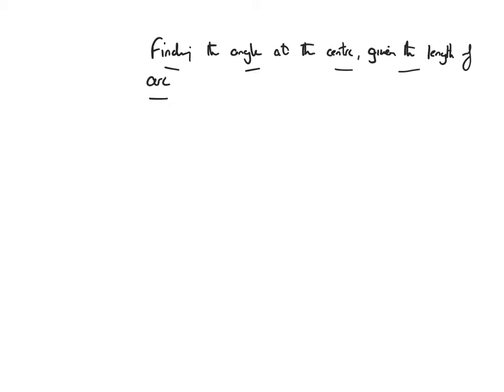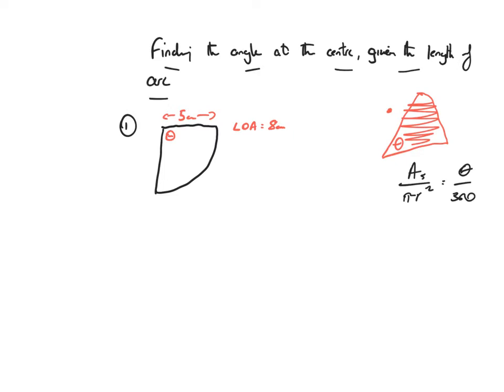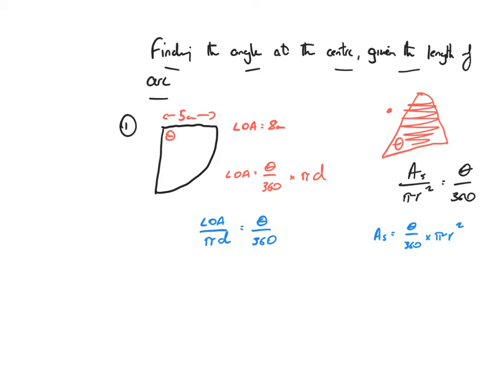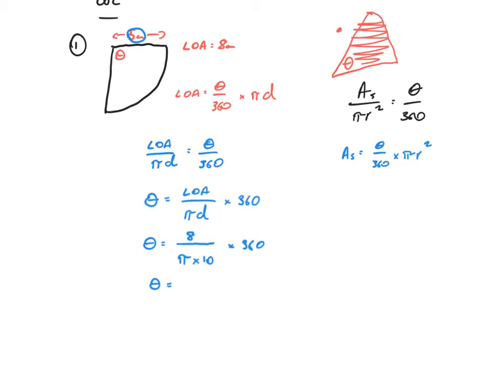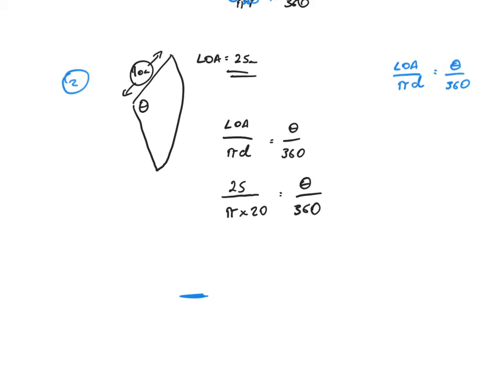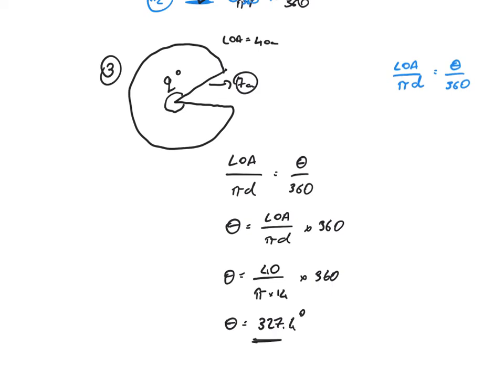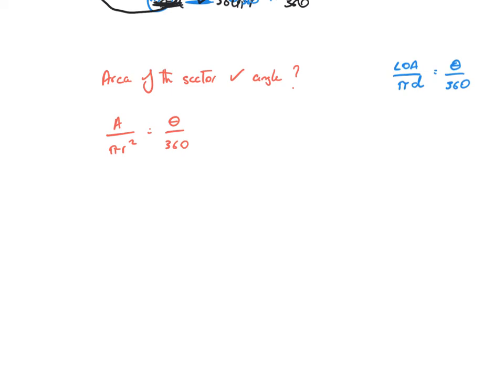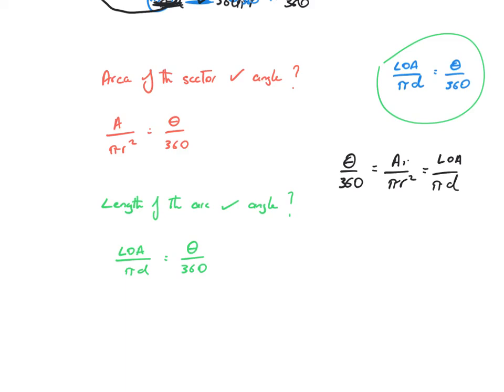Finding angle at centre given arc length